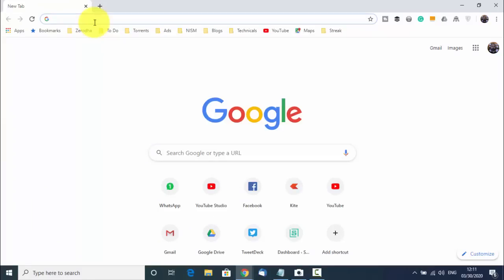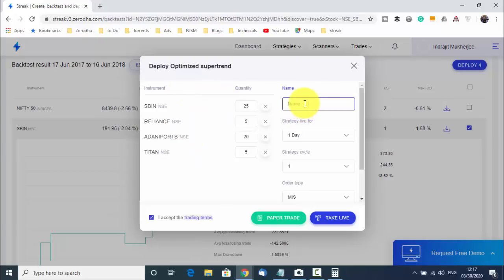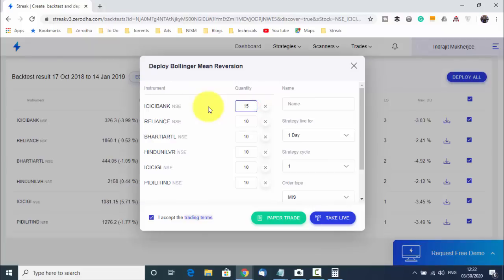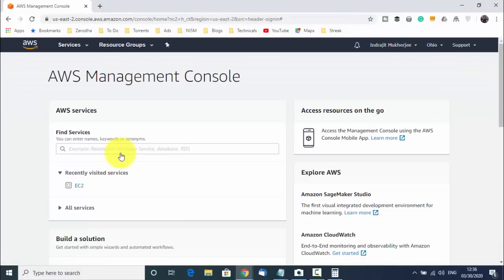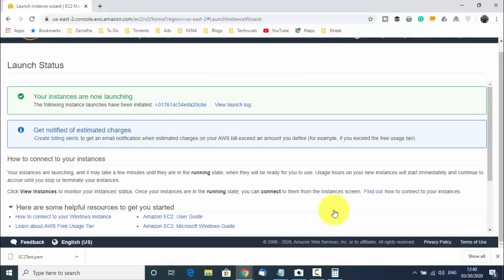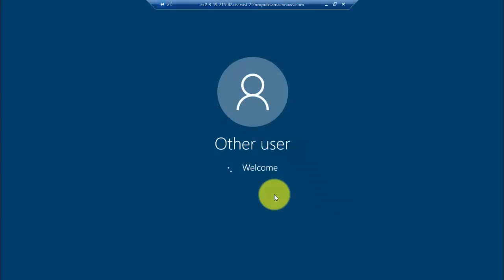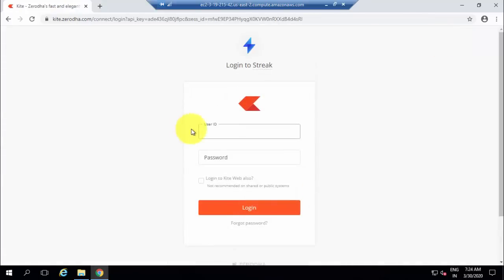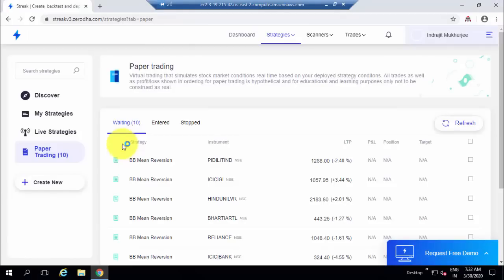Create a Money Making Machine by Hosting Auto Trading System on a VPS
From my previous video, you must get a clear idea about one of the best fully automated trading software Zerodha streak. There I showed how you can earn money automatically from the market by following some simple techniques. Today's video is going to ease the fully automated trading process in the streak. What about you have a machine like a system and that will generate money for you automatically? It is possible by hosting Auto Trading System on VPS (Virtual Private Server). So from this video, you will get to know how to create a money-making machine by Hosting Auto Trading System on a VPS.

Here, you do not have to worry about power cut, internet hazards, and all. Without any intervention, your system will work smoothly and make profits for you. In this video, I explained all the details step by step from login, usage to log out. There are so many important pieces of information that you need to set up the process. You do not have to see every now and then that your target is achieved or not. The VPS will do your work for you. My previous streak video link on Auto Trading System is given below in the description box.

Go to Amazon AWS or Amazon Web Services